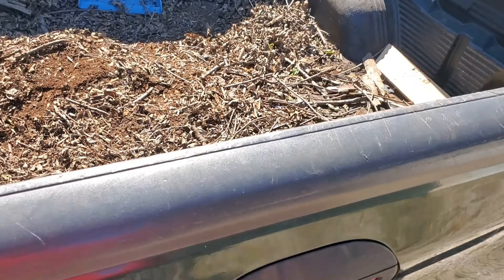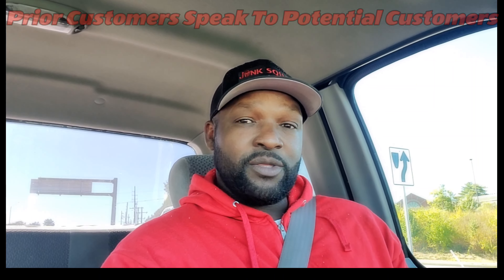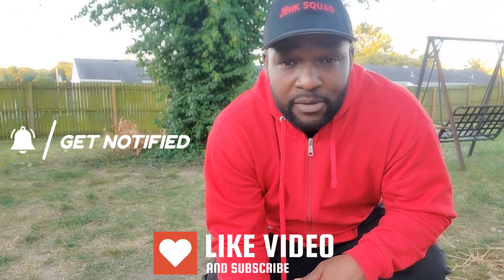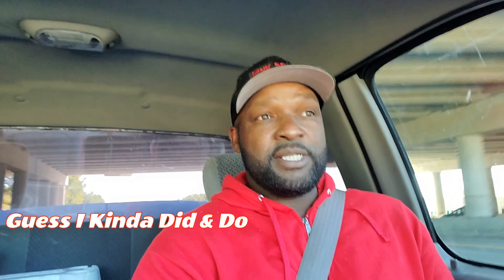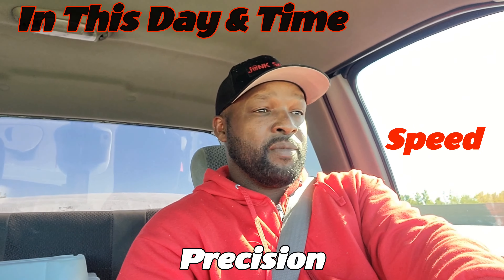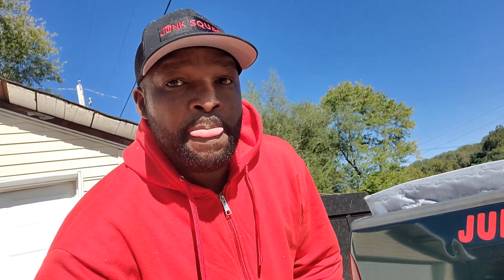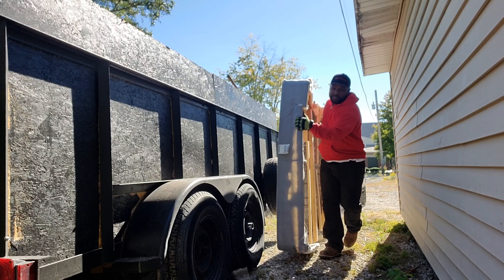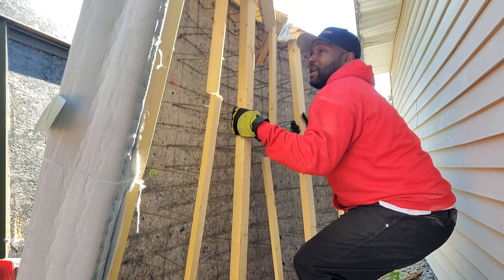Junk Removal Tips That Will Help You Get Junk Removal Jobs